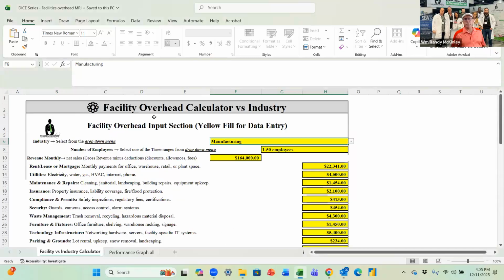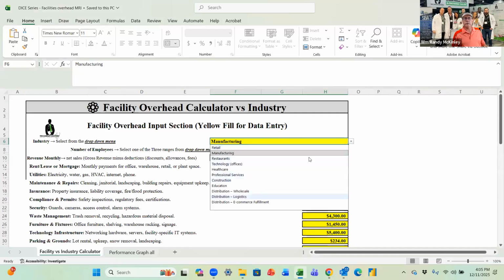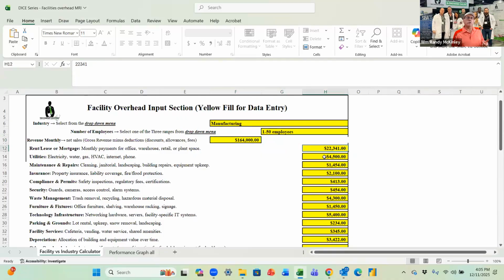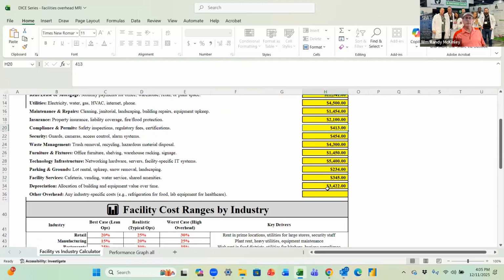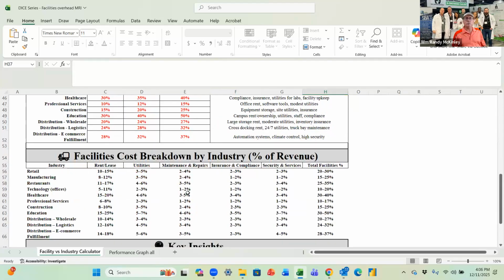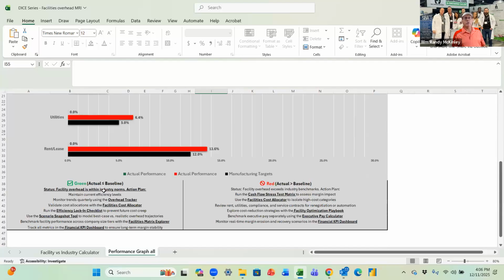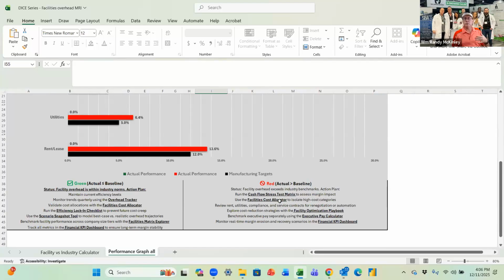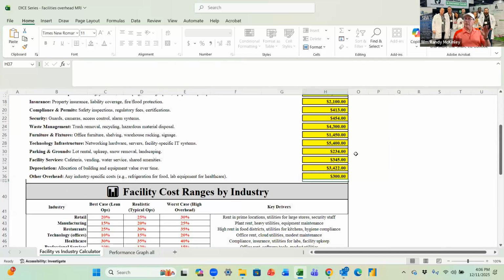D.I.C.E. Series Facilities Overhead Calculator MRI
Facility Overhead MRI is a diagnostic framework that scans and benchmarks every category of facility costs—rent, utilities, compliance, services, and repairs—against industry norms. Like a financial “MRI,” it reveals hidden leaks, cost distortions, and margin risks that traditional P&L reviews often miss.

• Granular visibility: Breaks down overhead into precise cost drivers for true margin clarity
• Benchmark alignment: Flags red zones where costs exceed industry baselines, green zones where efficiency is sustained
• Scenario modeling: Connects overhead variances directly to net margin impact (e.g., every 1% above norms ≈ 1% margin loss)
• Action pathways: Links findings to operator-friendly tools—Cash Flow Stress Test Matrix, Facilities Cost Allocator, Executive Pay Calculator, & Financial KPI Dashboard
• Strategic positioning: Frames overhead not just as expense control, but as a lever for growth, M&A readiness, and executive accountability